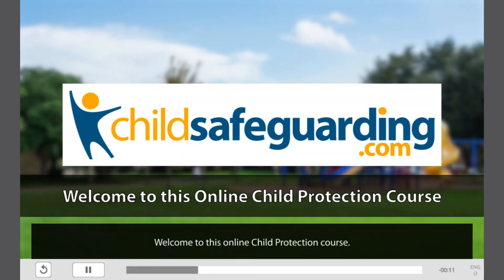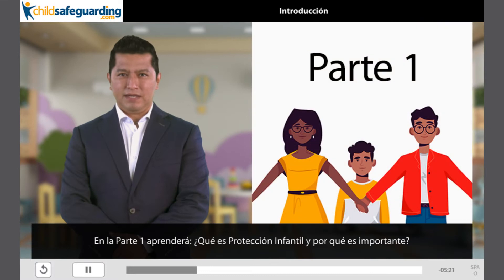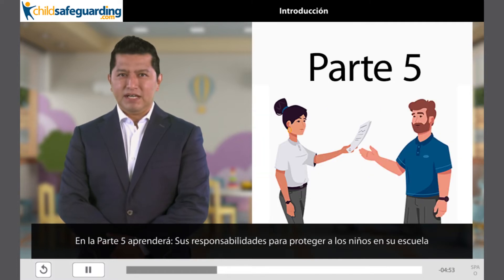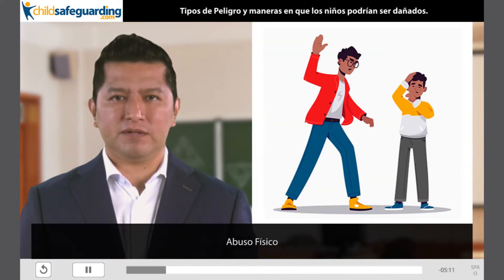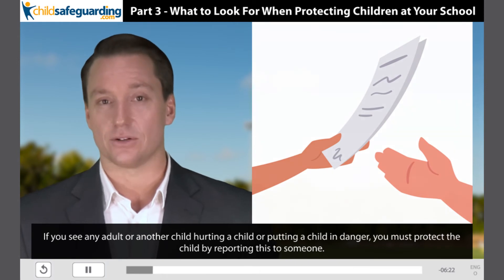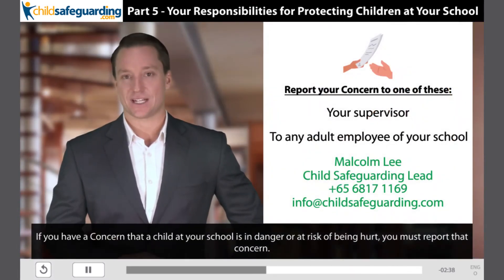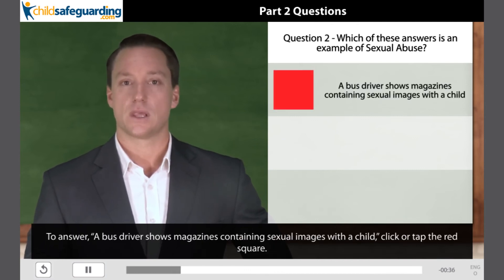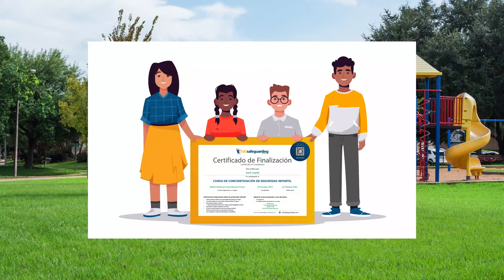ChildSafeguarding.com Demo Video: GIBRALTAR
ChildSafeguarding.com in GIBRALTAR

This demo video previews how our Online Child Protection course meets the safeguarding needs of schools in Gibraltar. It includes examples of the course in ENGLISH and SPANISH.

ChildSafeguarding.com offers online Child Protection training to teach child abuse prevention awareness to support staff in schools, such as gardeners, bus drivers, security guards, parent volunteers, etc. The course has been translated into multiple languages to allow accessibility by learners regardless of educational background, geography, or language.